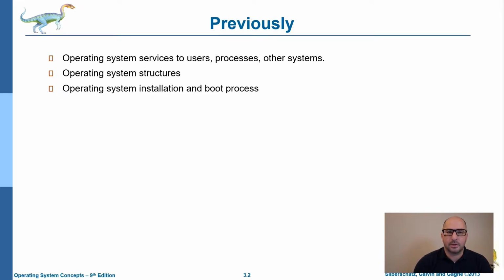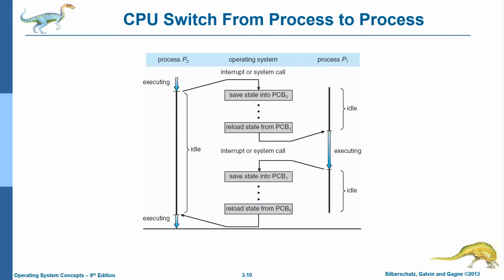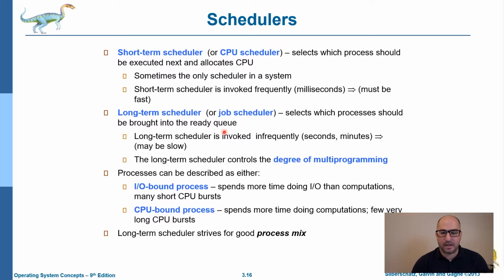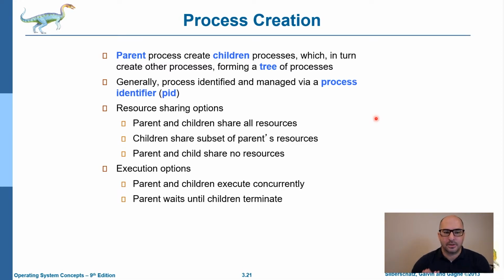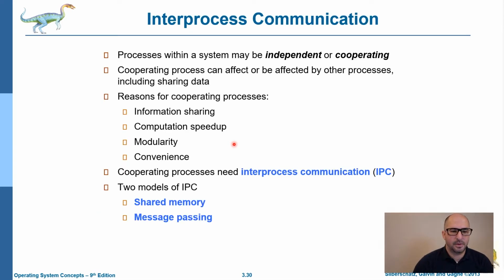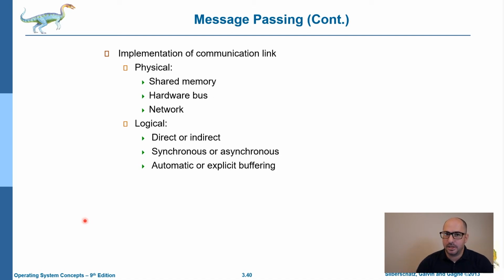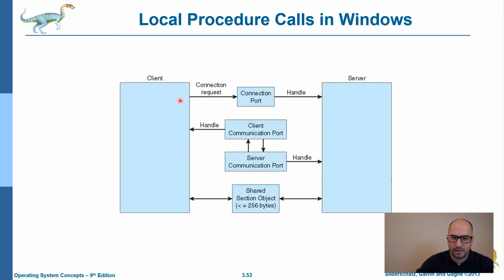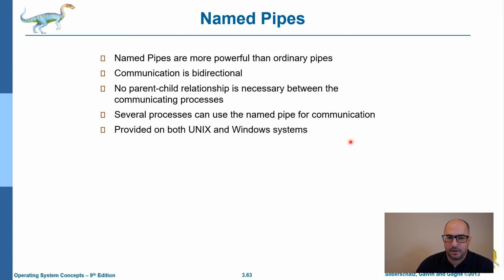2020F OS Week 04 Day 01 Chapter 03